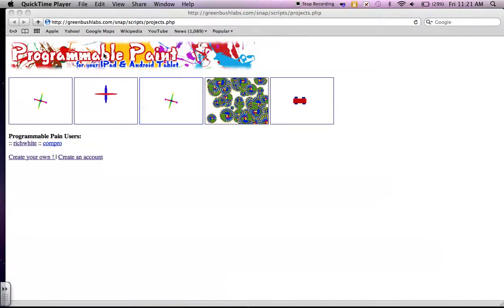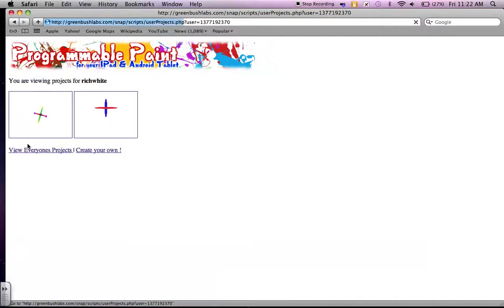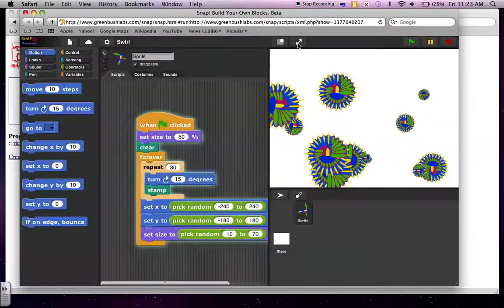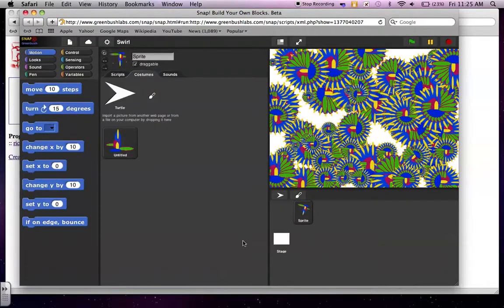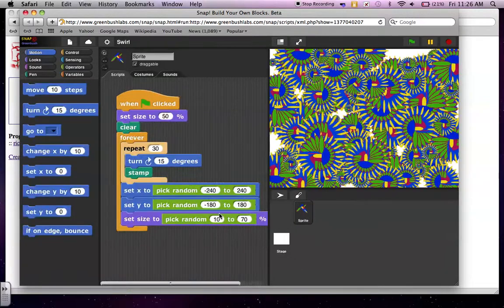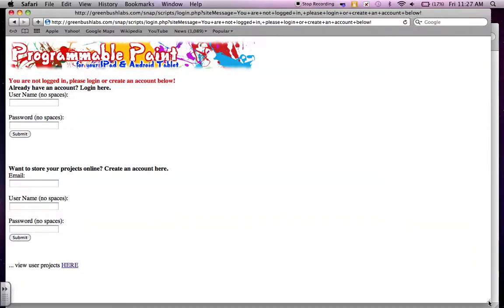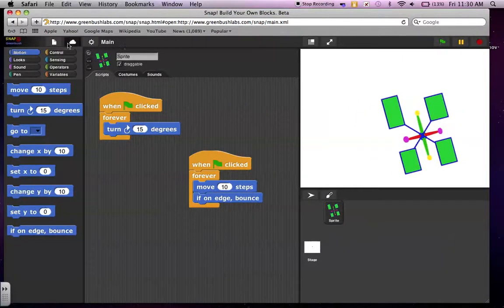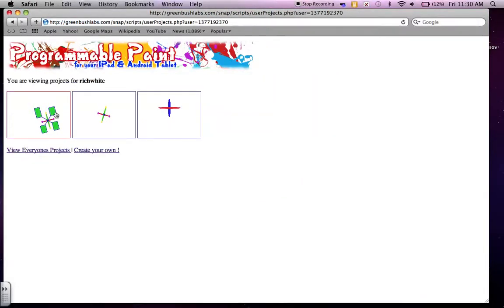Programmable Paint ... powered by SNAP with the IPad, Android, and Art in mind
GreenbushLabs - Greenbush Education Service Center in Kansas